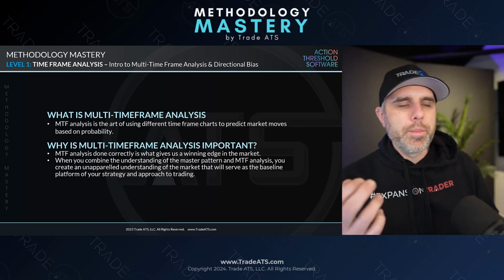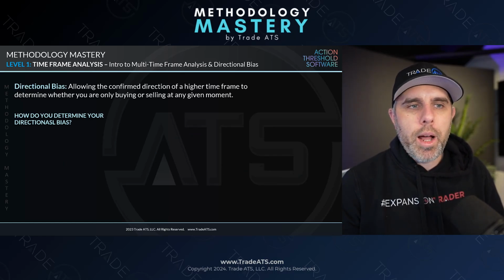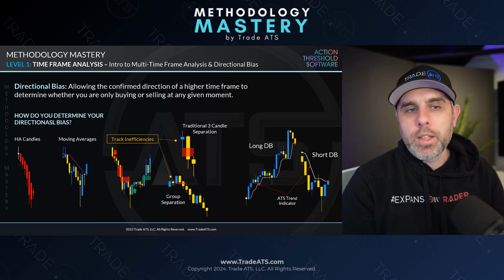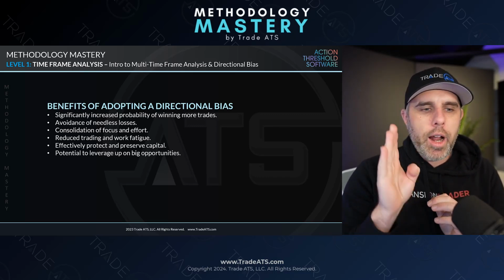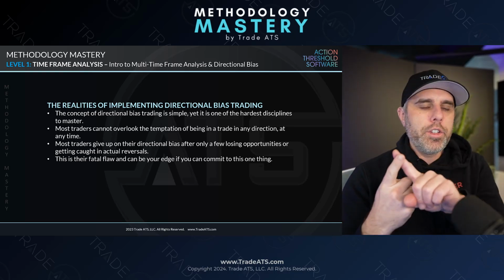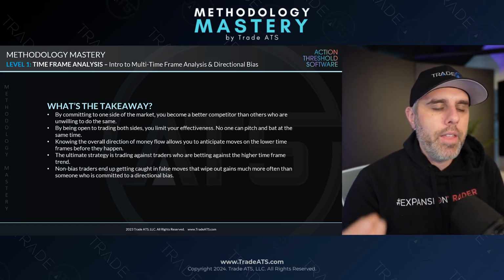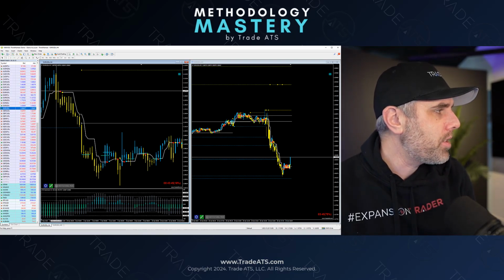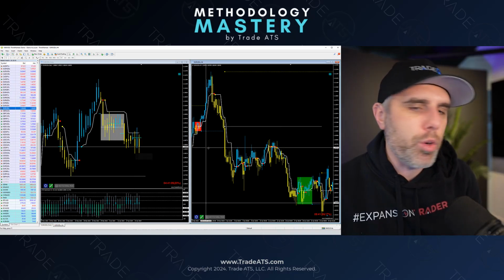Lesson 3 Multi timeframe Analysis Introduction